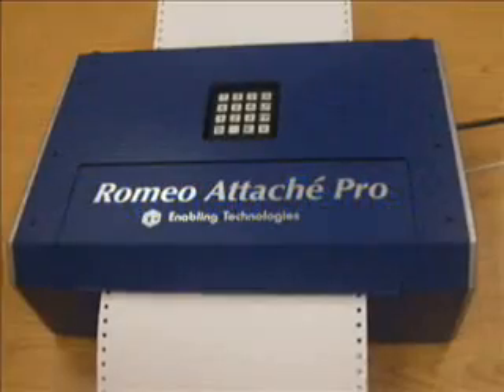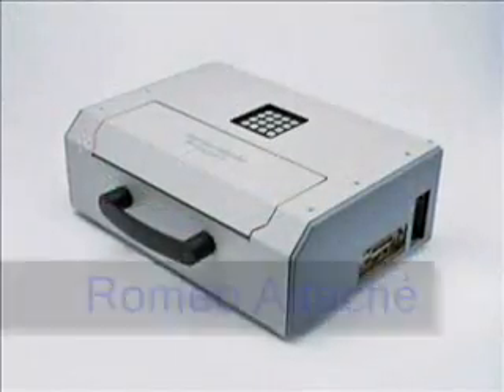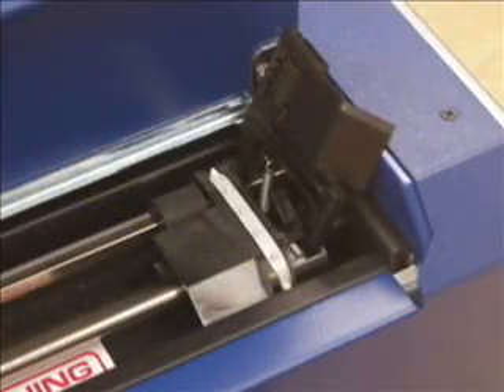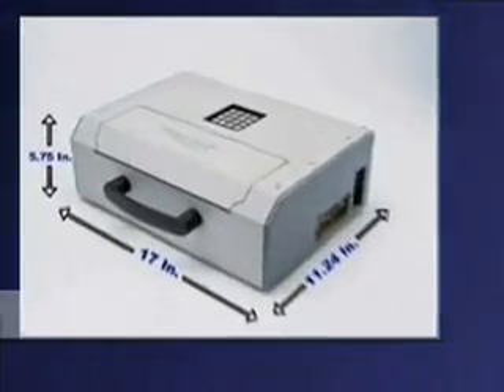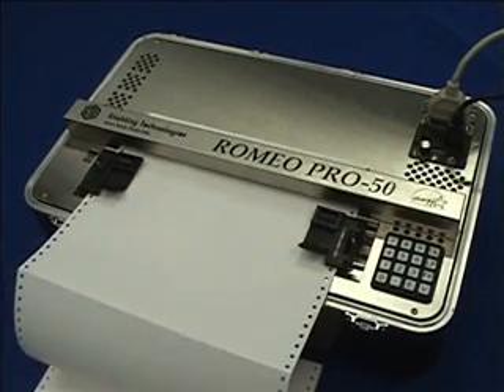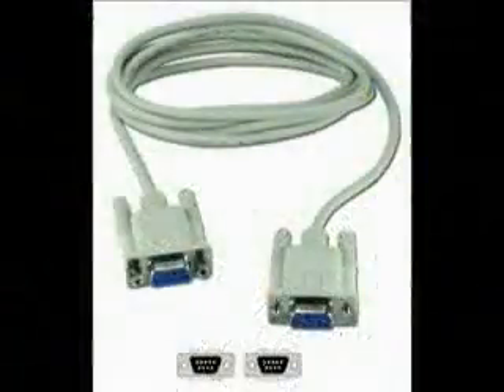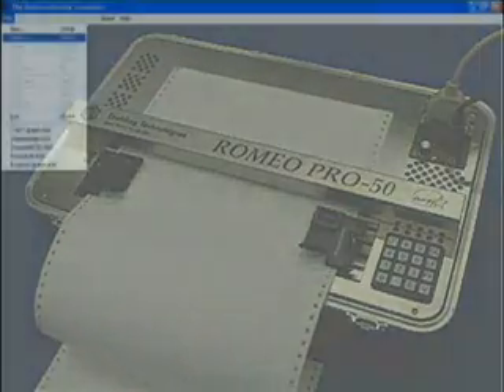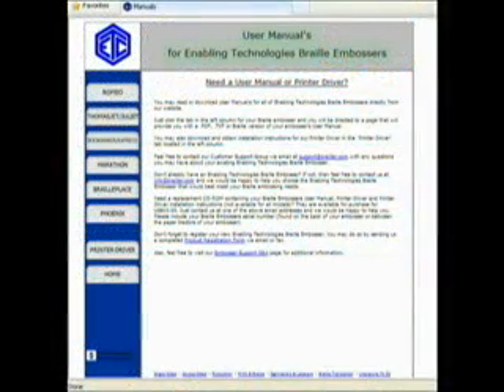Romeo Series Braille Embossers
Our Romeo Series are rugged single-sided embossers built with outstanding braille quality and durability and high resolution tactile graphics. Our Romeo Series comes loaded with all the standard features of our larger embosesers, making it our best single-sided value ever. Ideal for student, personal or home office use.